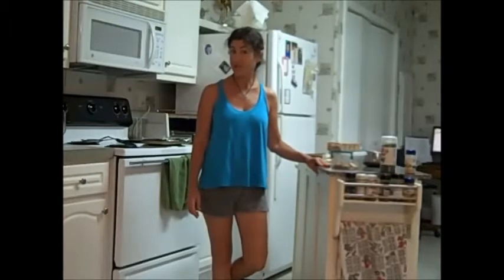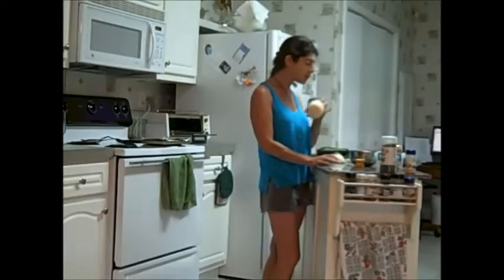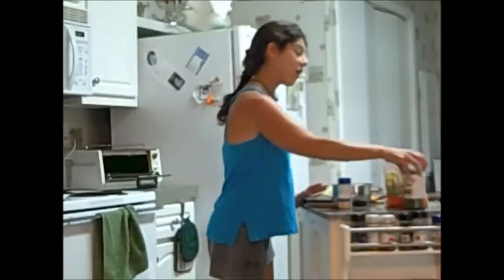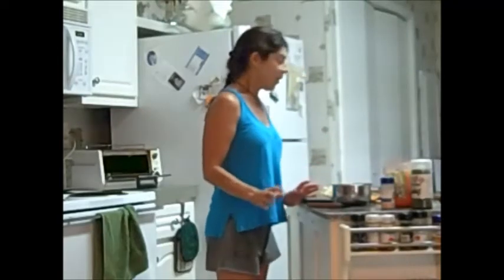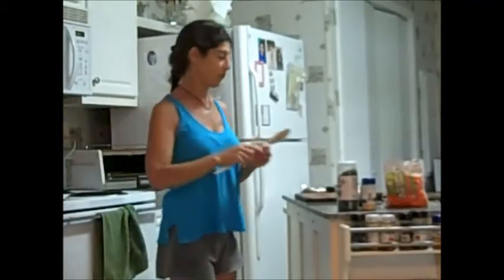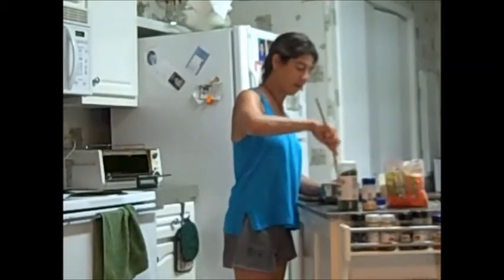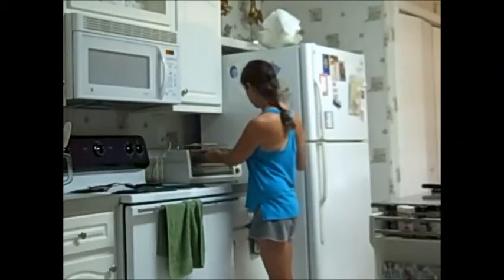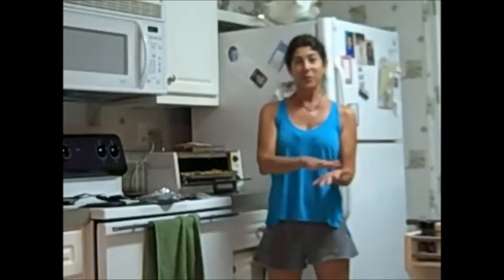Stuffed Zuchinni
Delicious vegetable side dish, very low in calories.  Nutrient dense.